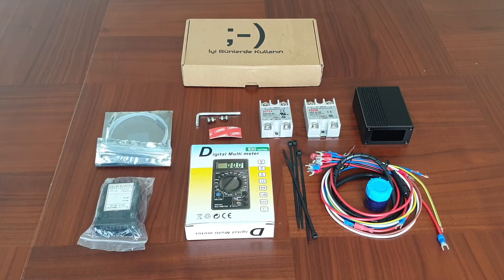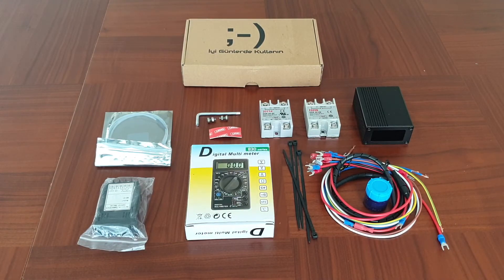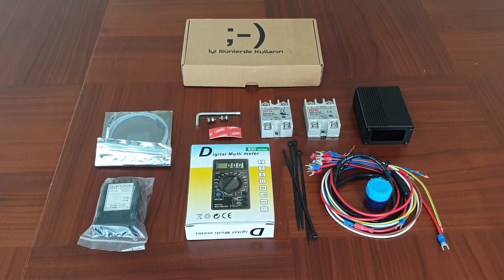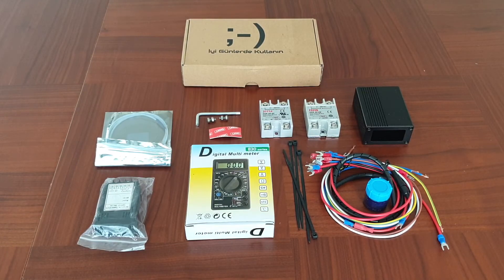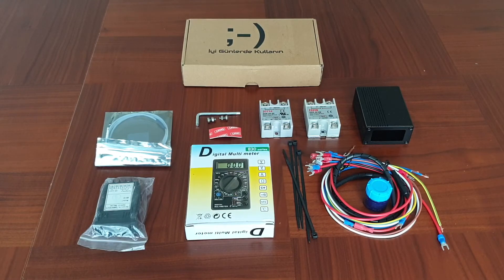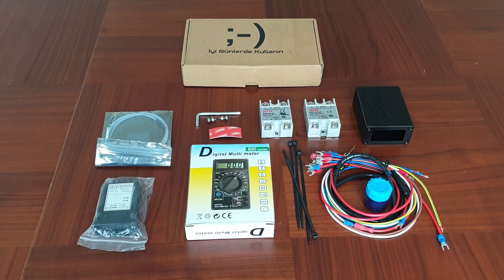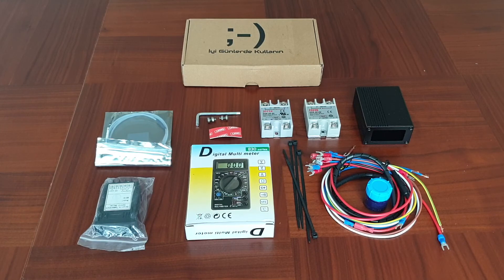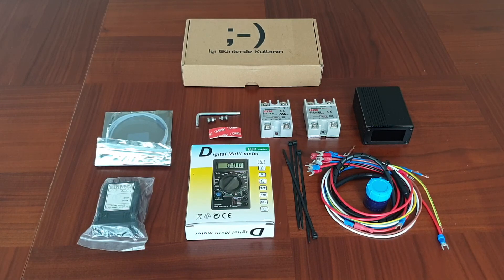Gaggia Classic Pro PID kit components and summary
In this video you can find information about the Gaggia Classic Pro PID kit that I designed and see components it includes.